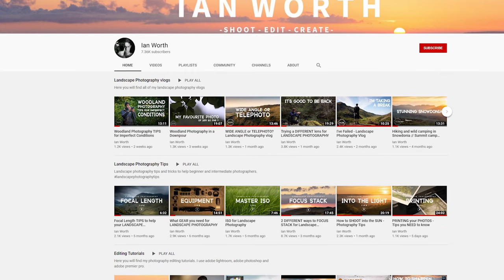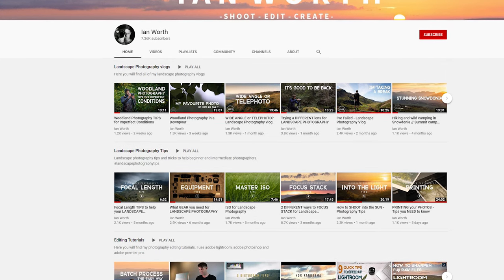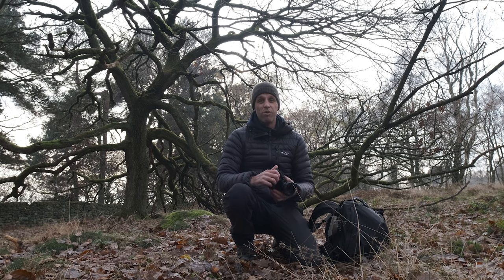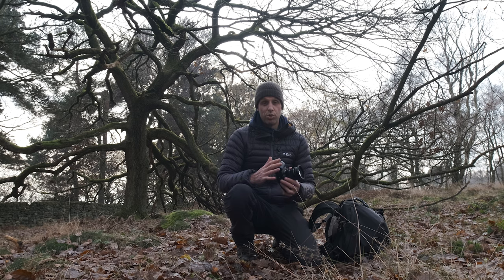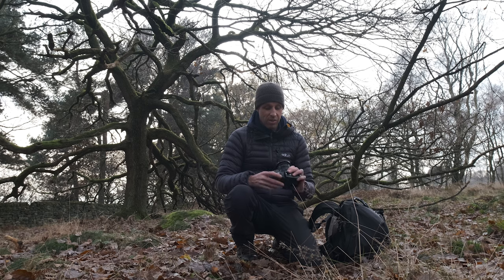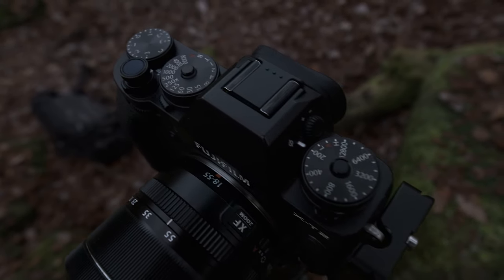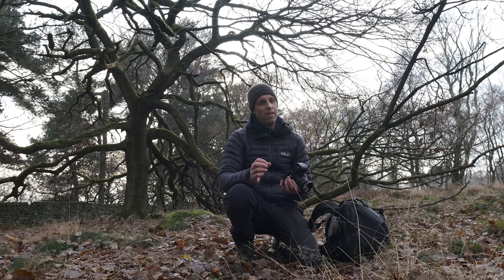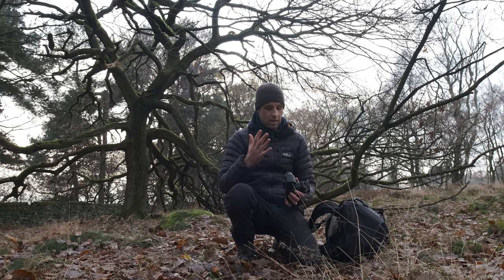Is the FUJI X-T2 still a GOOD camera!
Today I head out and shoot a couple of landscape photography photos with my trusty Fuji X-T2.  I share my thoughts on the Fuji XT2 and discuss whether I think it is still a good camera.

AWESOME plugin for Better Fuji Raw photos - Try it for free - DxO PureRaw2